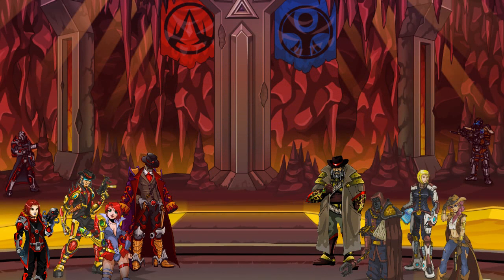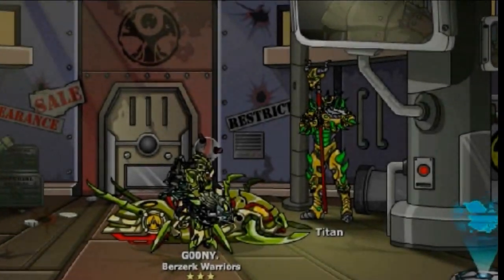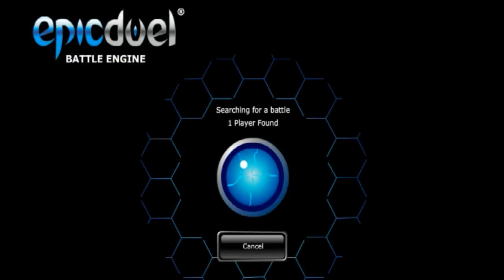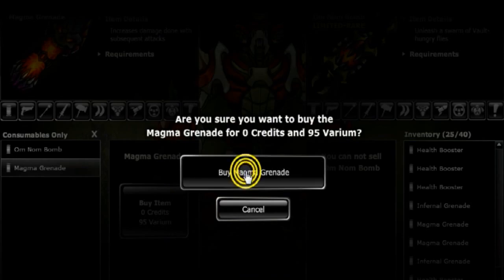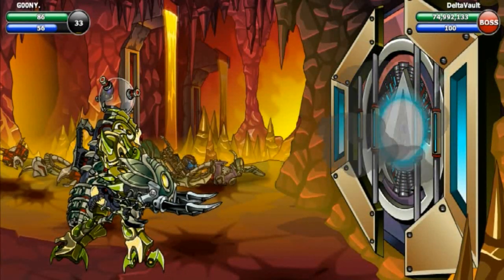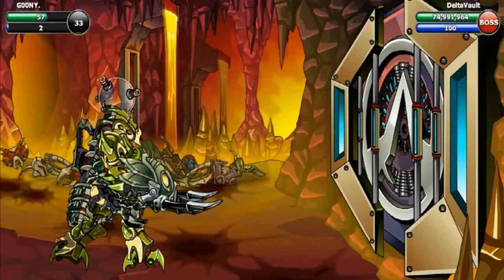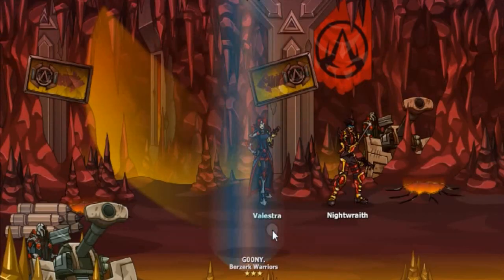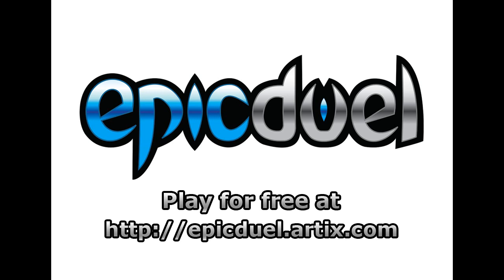Infernal Infiltration War Part 8: "Magma and Om Nom Nom Grenade"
In the 8th video from the Official EpicDuel Channel, we will provide an overview of the new Infernal grenades "Magma and Om Nom Nom" that were unlocked for the legion and exiles. This video is a supplemental addition that was presented in an earlier released video:

► Comments on this video have been turned off due to spam and incorporate language. If you have a question about anything you see in this video, or wish to discuss the contents of this video; please feel free to do so on the EpicDuel Forums.

Infernal Spirit Weapons: +2 additional damage and defense against the Delta Vault.

Magma Grenade: 95 Varium/War Drop (Legion Only)
Om Nom Nom Grenade: 195 Varium Only (Limited to 500)

Make sure to pick up the Mechachillid cruiser and check out the new credit weapons!